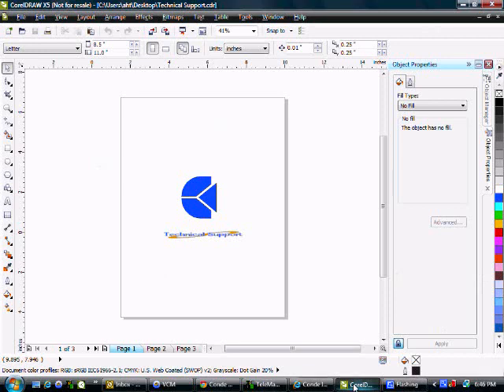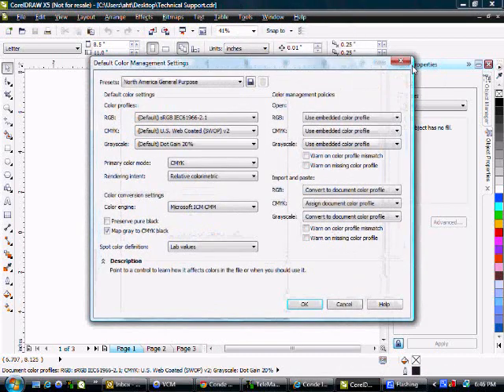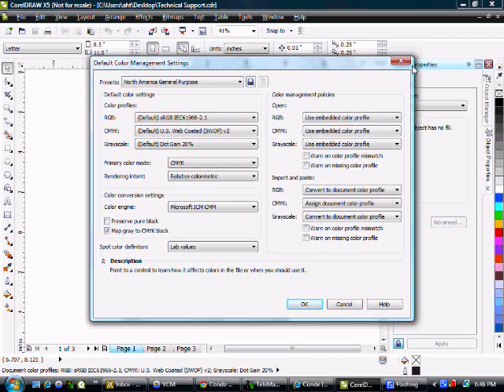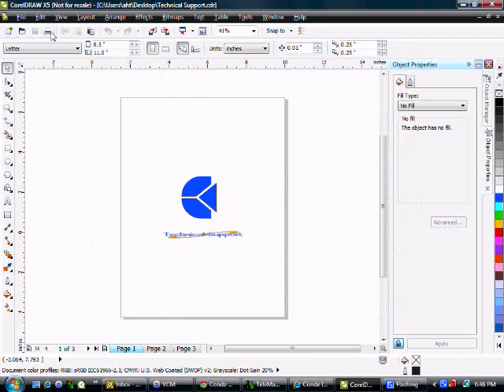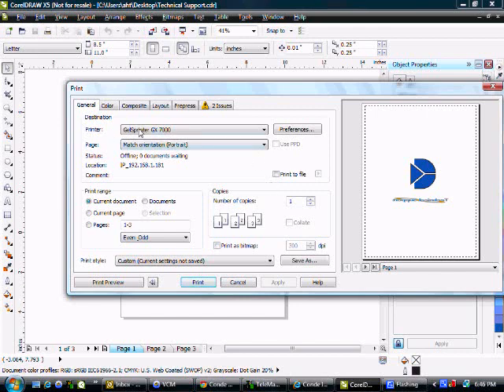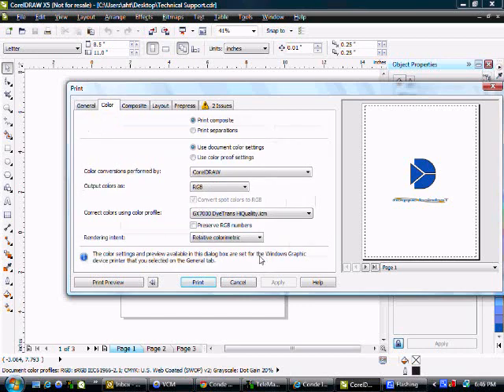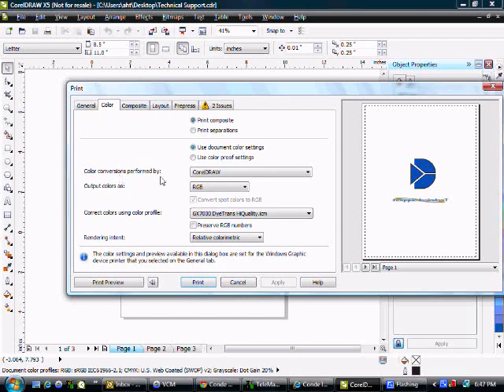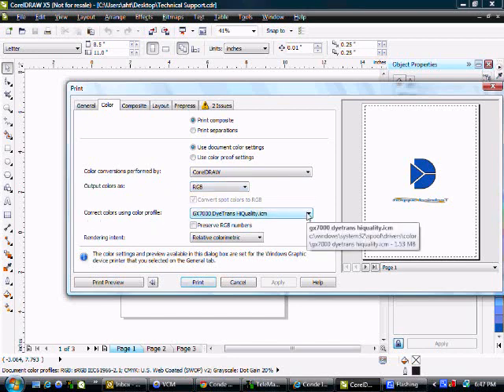Corel DRAW X5 Color Management -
Conde's Tech Support, Andy Taylor demonstrates how to set up color management for CorelDRAW X5. for more tips and business supplies for dye sublimation and heat transfer imprinting.